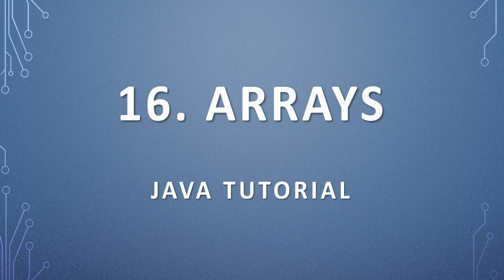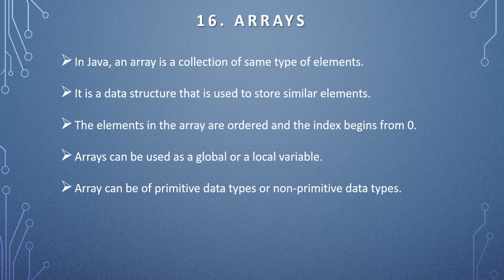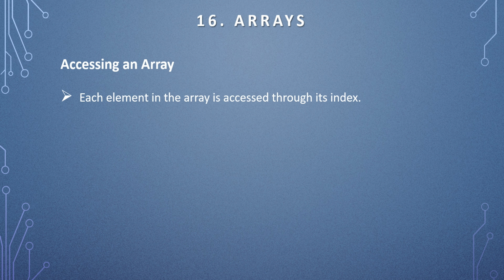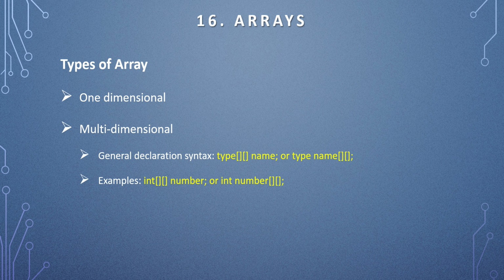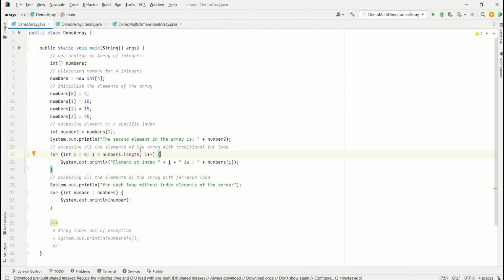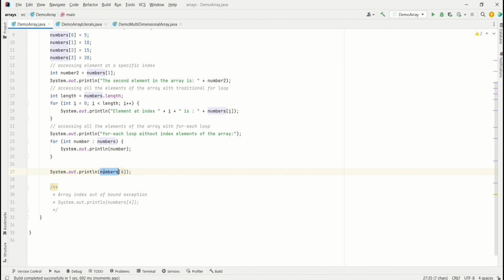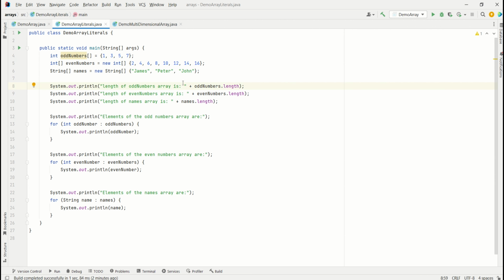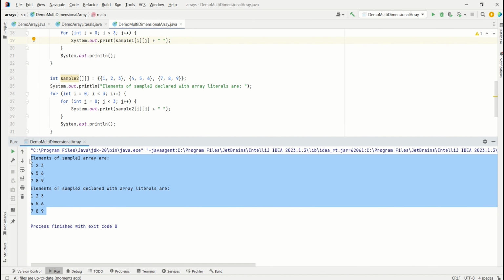16. Arrays - Java Tutorial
In this video, had covered about Arrays in Java. Explores questions like, What are Arrays? How to declare arrays in Java? How to instantiate arrays? What are the types of arrays? What are the advantages and disadvantages of Arrays in Java? and many others. This video is part of "Java Tutorial" series.

Chapters:
0:00 Introduction to Arrays
1:18 Declaration, instantiation and accessing arrays
3:16 Types of arrays
3:58 Advantages and disadvantages of arrays
4:21 Examples